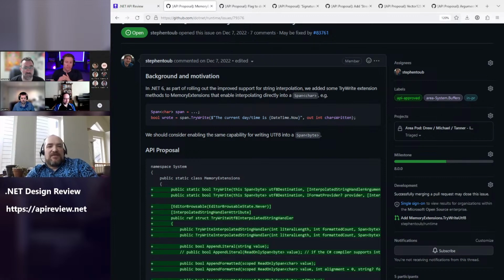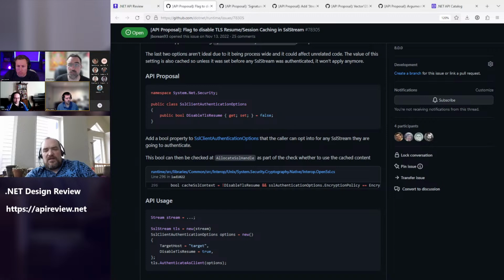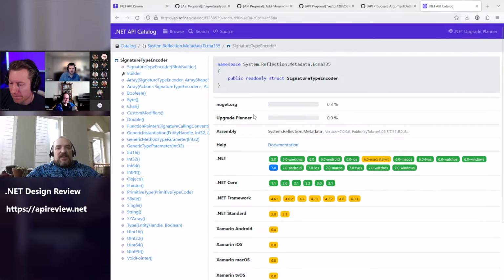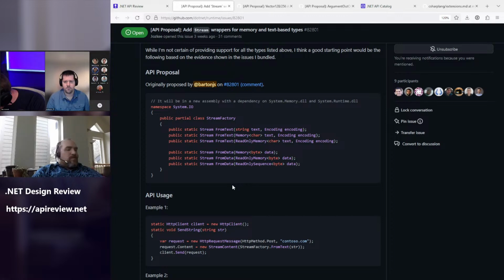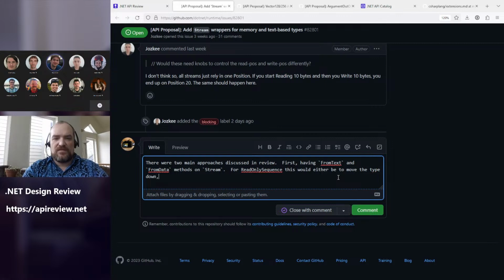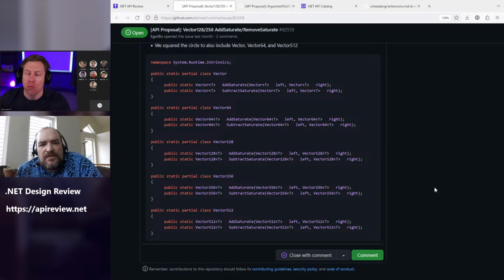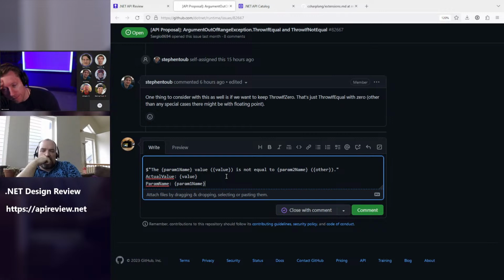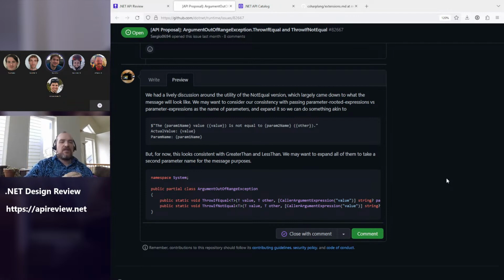GitHub Quick Reviews